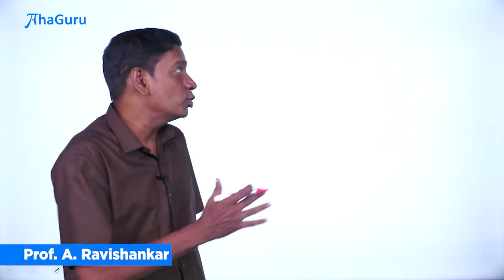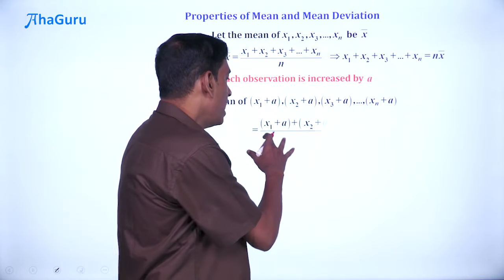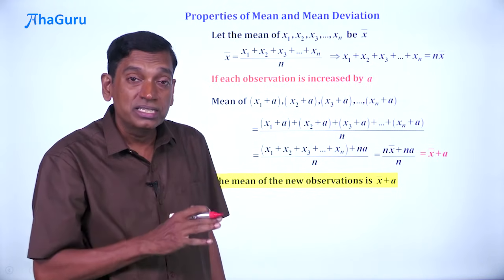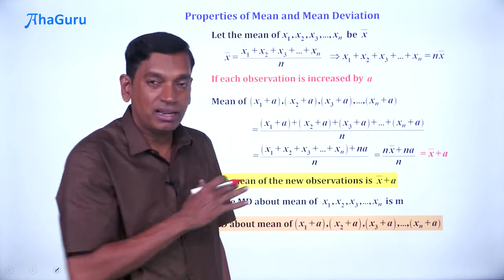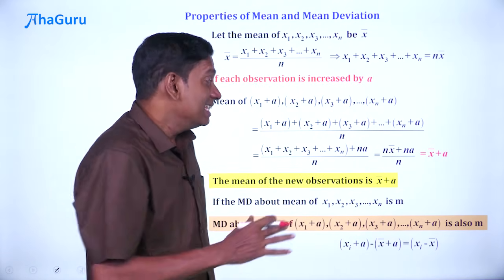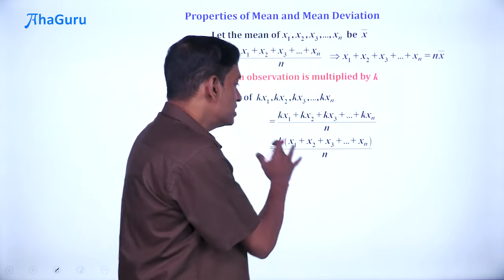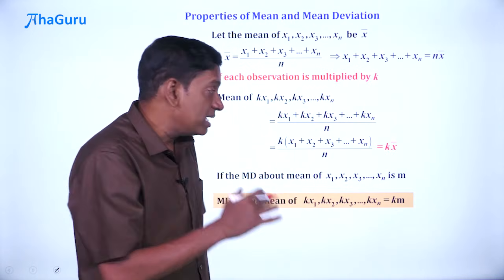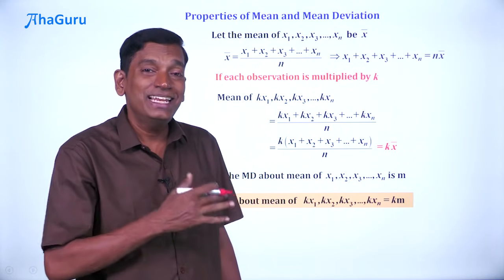Properties of Mean Deviation - Class 11 Maths | Chapter 13 - Statistics | AhaGuru Ravishankar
Struggling with Mean Deviation in Statistics?
🤔 This video breaks it down in the simplest way possible!
Join AhaGuru’s Ravishankar as he explains the properties of Mean Deviation with clear concepts, examples, and problem-solving techniques.

 What You’ll Learn in This Video:
✅ What is Mean Deviation?
✅ Important properties and formulas 📖
✅ Step-by-step problem-solving approach 📝
✅ Why is Mean Deviation important in Statistics?

📌 This session is perfect for Class 11 students preparing for CBSE, JEE, and other competitive exams. Watch now and master Mean Deviation with ease! 🚀